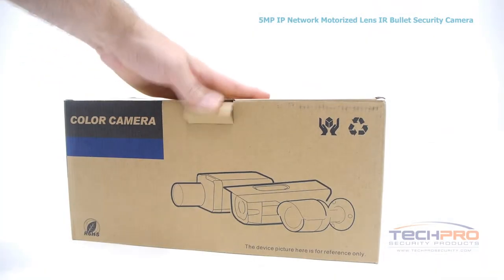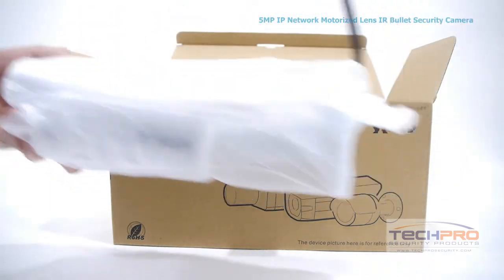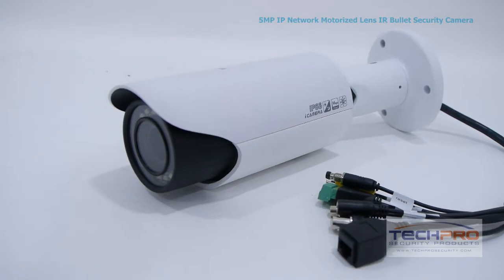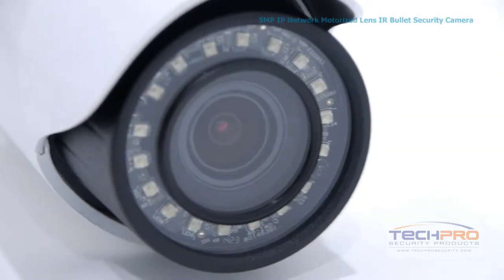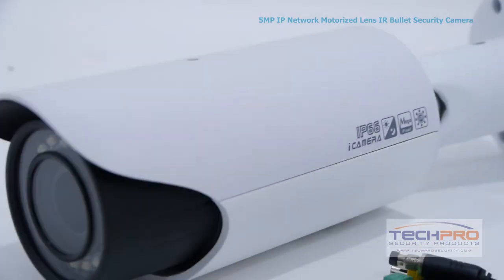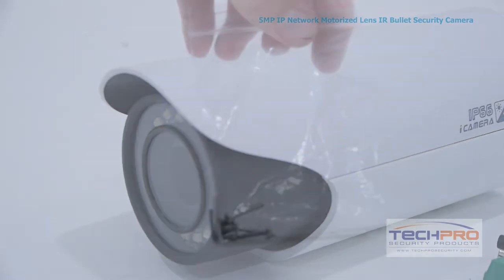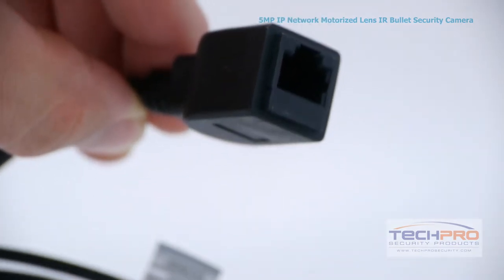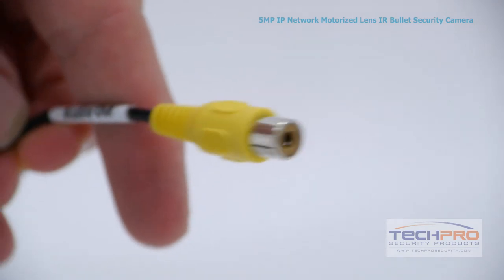5MP IP Network Motorized Lens IR Bullet Security Camera